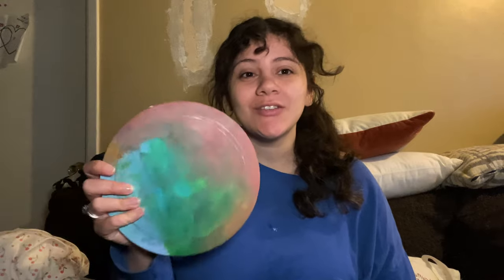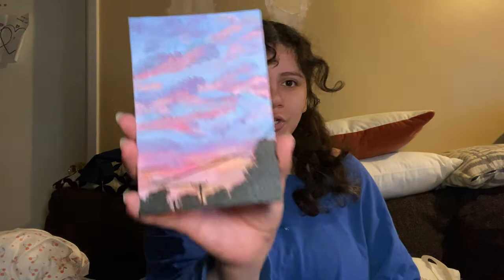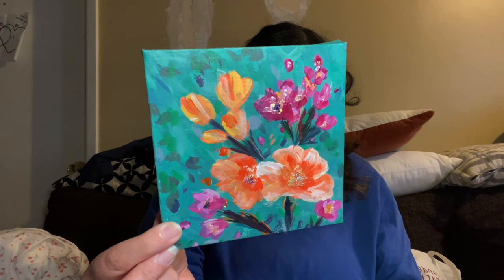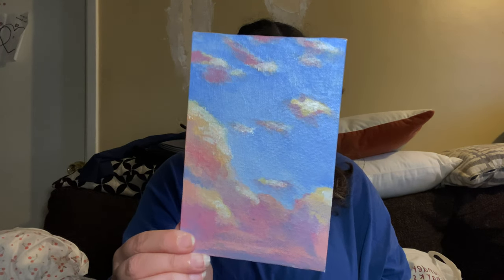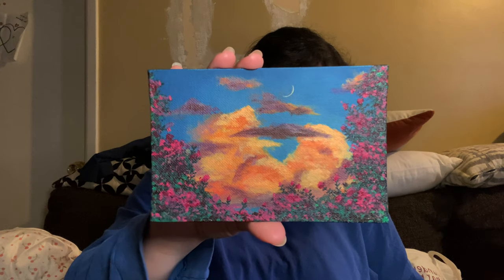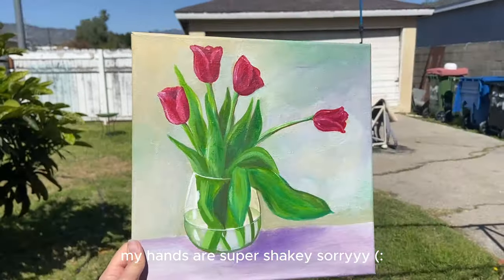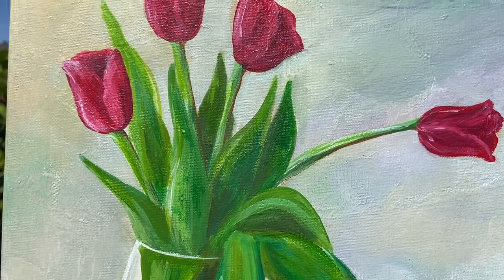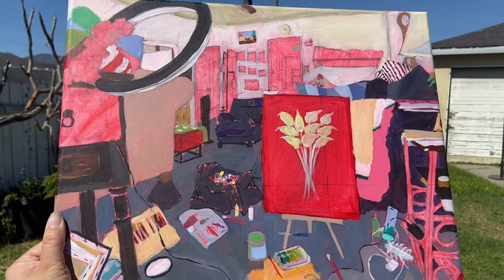Art Vlog! 🖼️ mini painting series, big canvas projects!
I highly encourage y'all to step out of your comfort zone with your art and try something new!!

🌷 Socials!

Camera: iPhone 11
Editing: Capcut
Thumbnail: Phonto
Computer: MacBook Pro 2020

hope y’all enjoyed this video